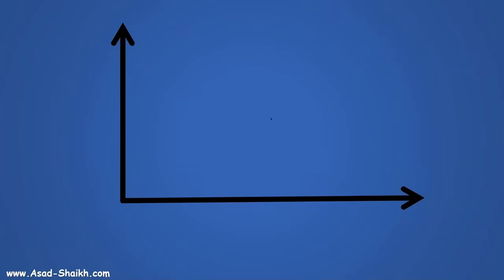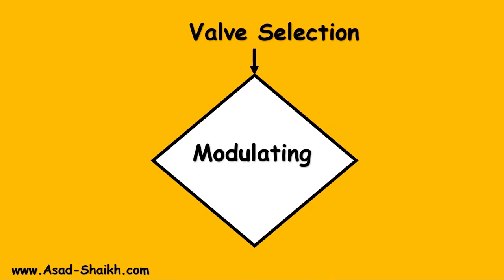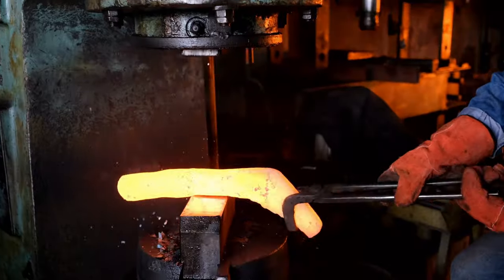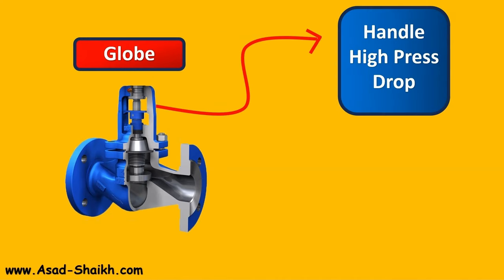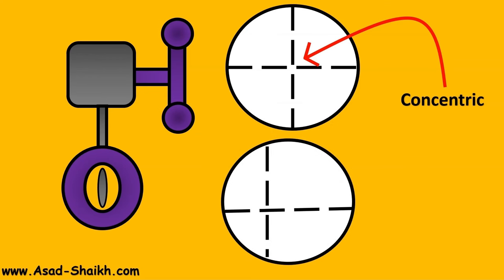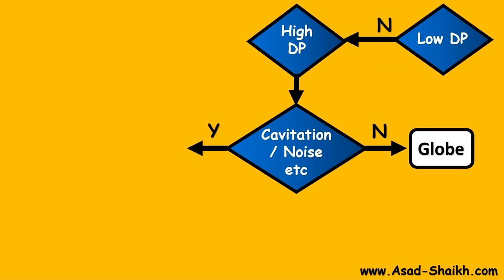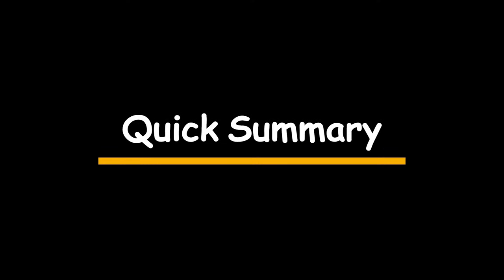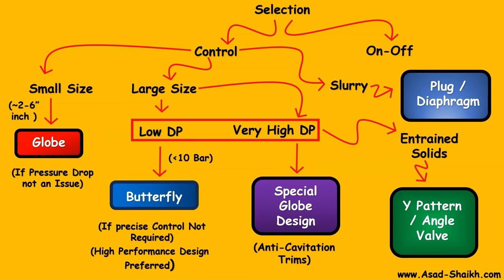Control Valve Selection (Most LOGICAL Explanation)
( 🔴 ) Link to FREE Udemy Course for I&C Professionals

1500+ Engineers have taken the Course
(Engineers have said it is even BETTER than the PAID Courses available)

Learn about control valve working, control valve selection like when to used Globe Valve, butterfly Valves, Plug Valves, Diaphragm Valves, Y Pattern Globe valve, Angle Valves and much more.